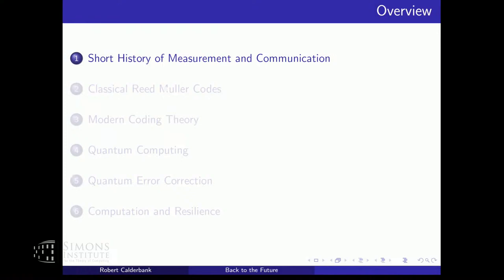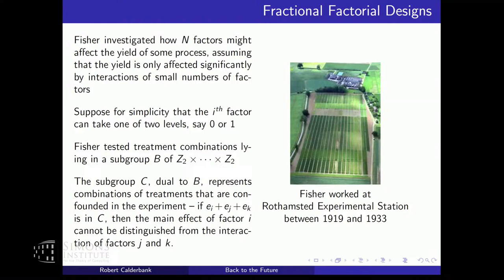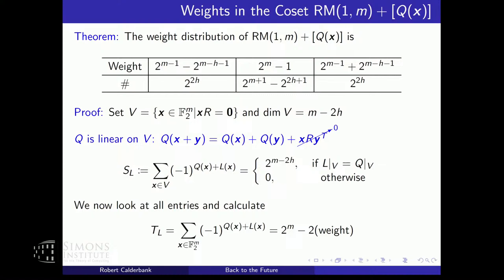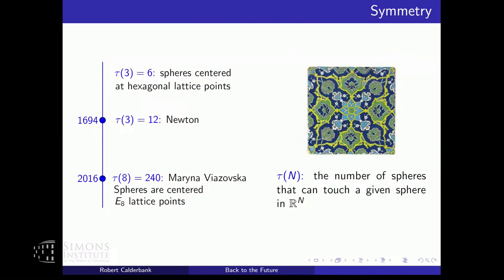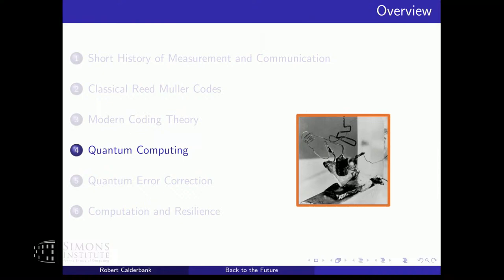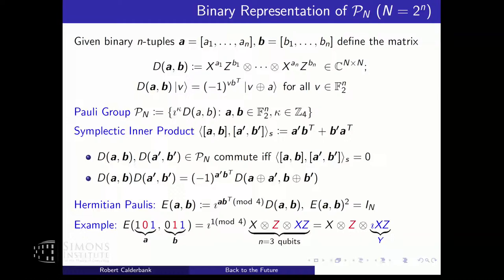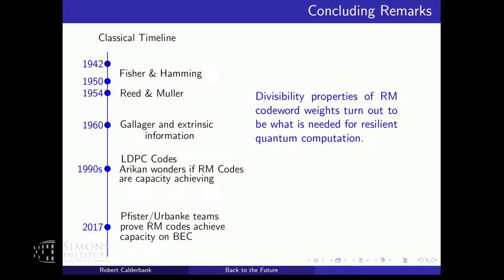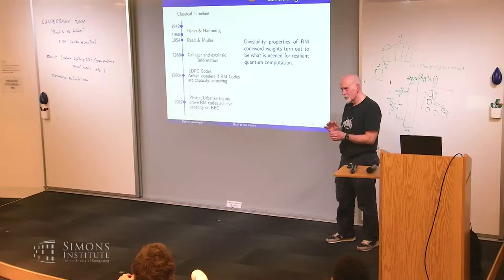Back to the Future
Robert Calderbank (Duke University)

Abstract: This talk tells the history of coding theory through the lens of Reed Muller codes. In the beginning, there were no computers, and coding theory was the mathematics of sphere packing. This was a golden time for algebraic coding, with the discovery of Reed Muller and Reed Solomon codes. As everyday computers became more powerful coding theory changed character and focused on iterative algorithms. Today with quantum computers on the horizon, Reed Muller codes are back in fashion.